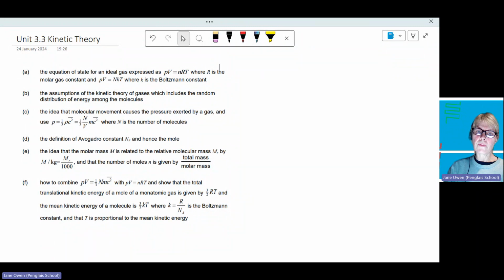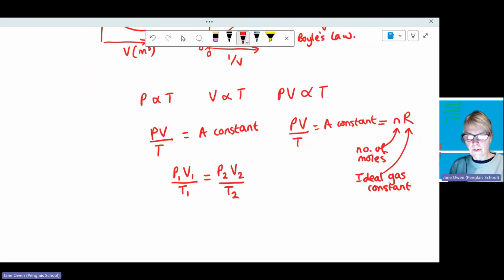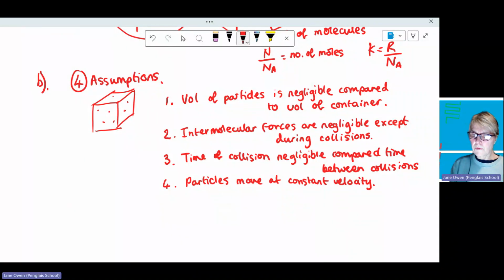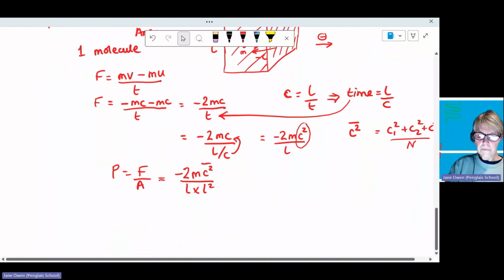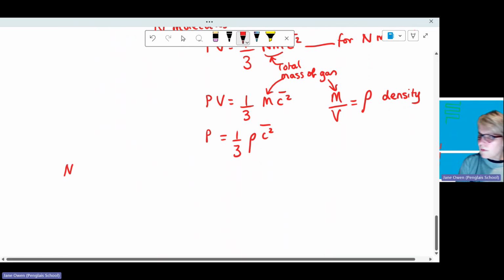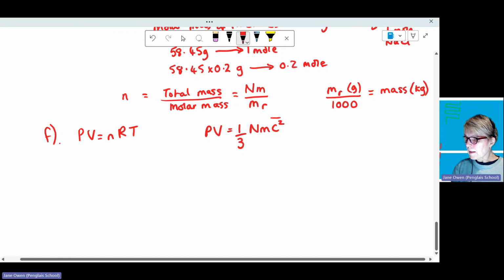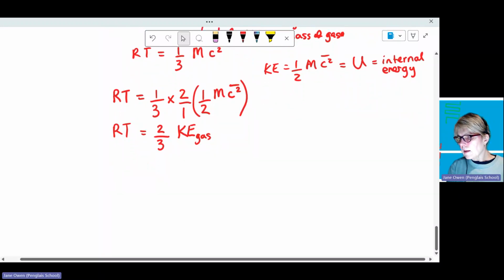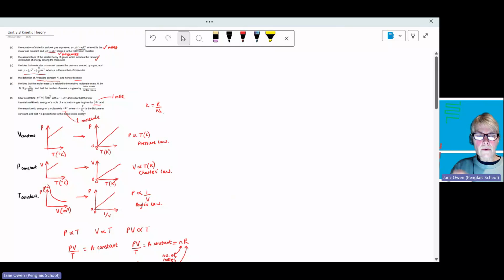Kinetic Theory Unit 3.3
Physics A2 - Session 1